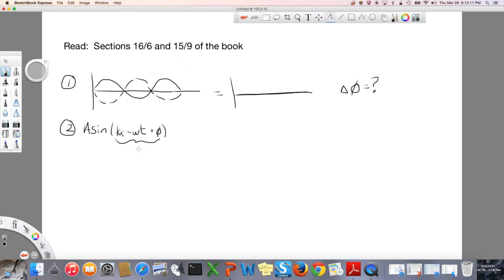looking forward p122 27 mar 2015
P122-03:  Looking Forward for 27 March, 2015